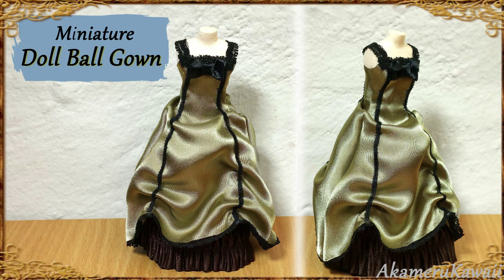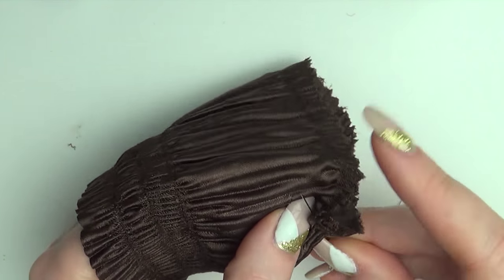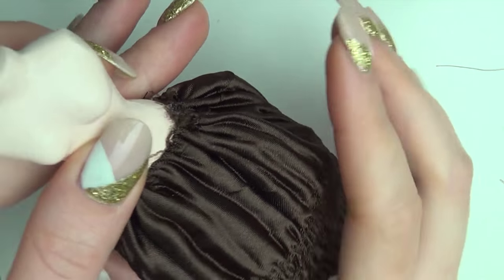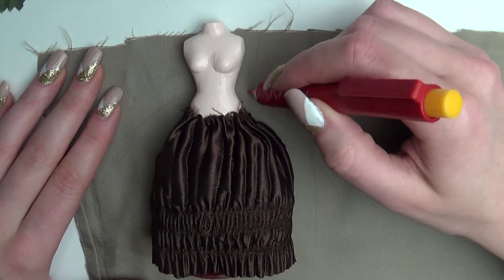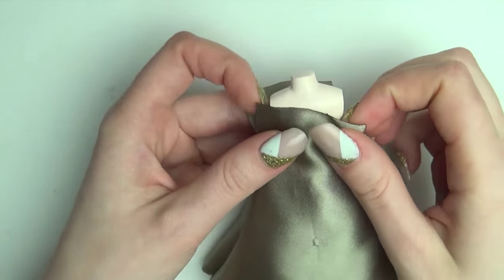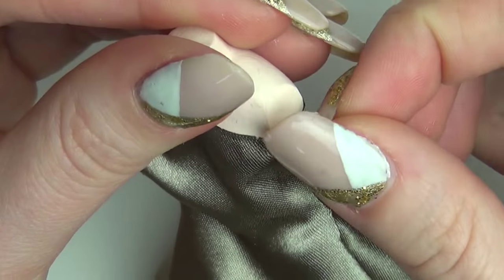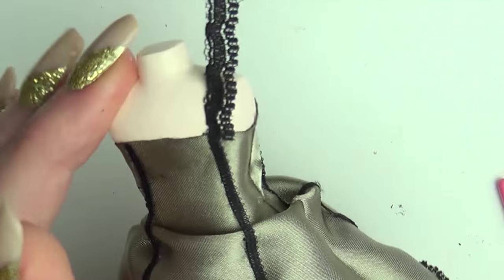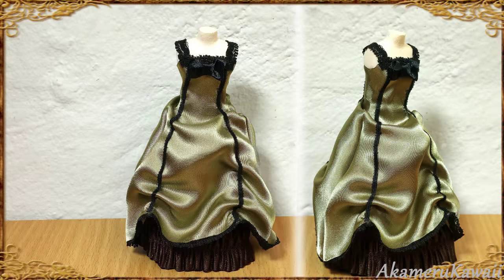Miniature Ball Gown/Doll Dress - Fabric Tutorial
Hi guys! You can also make this for a doll that you own, but then add velcro for a closing at the back of the dress :)